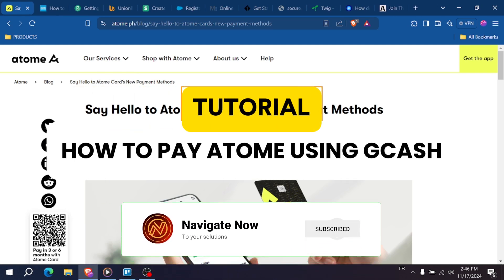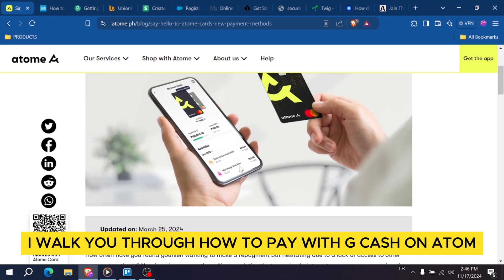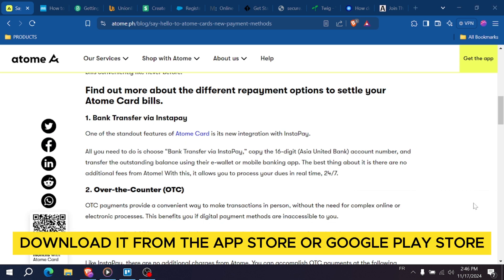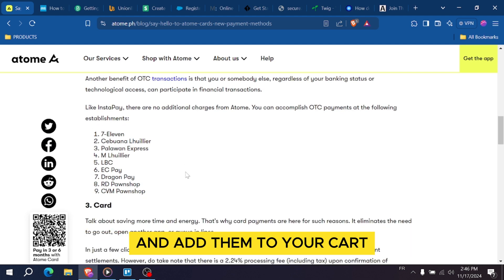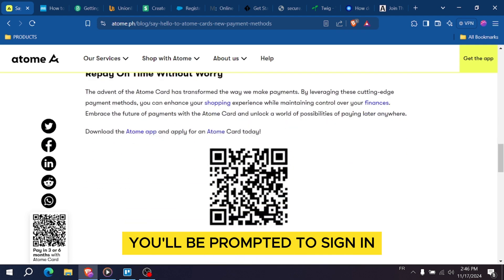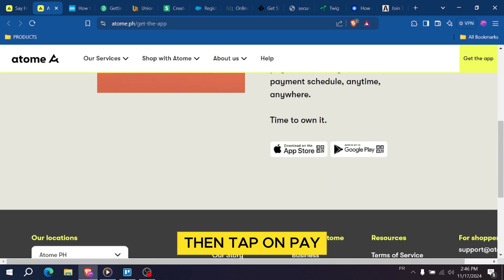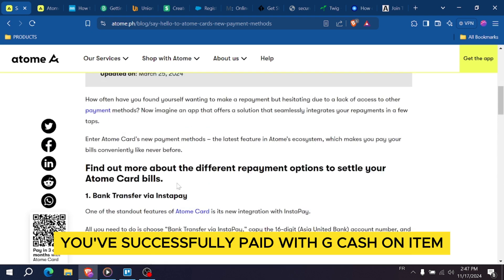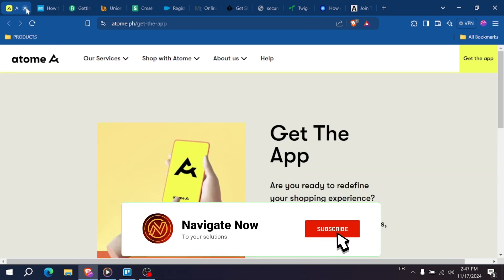How to Pay Atome Using Gcash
In This Video, learn.How to Pay Atome Using Gcash.